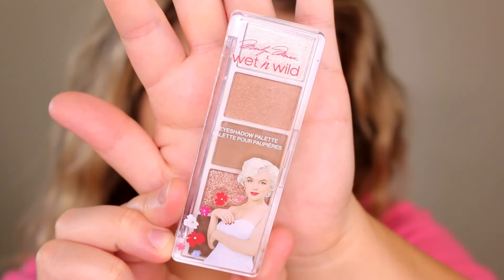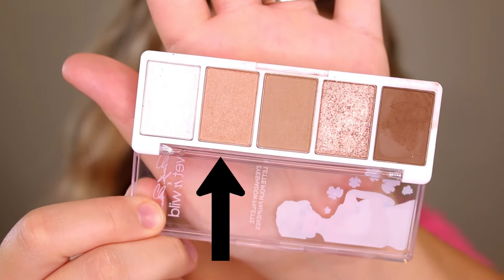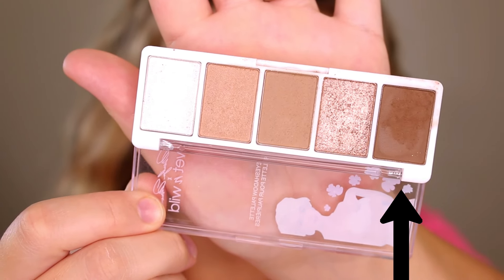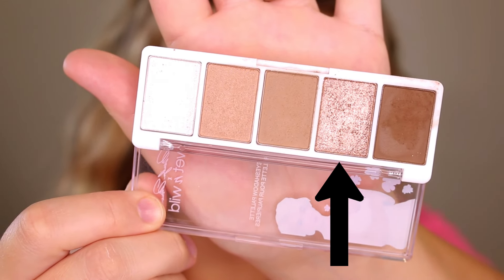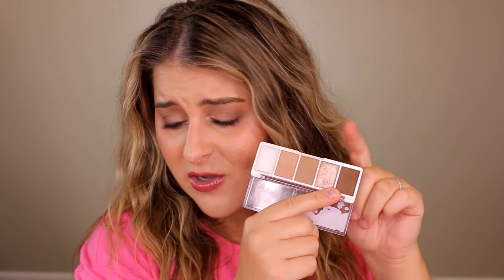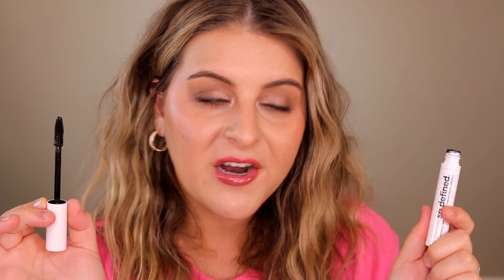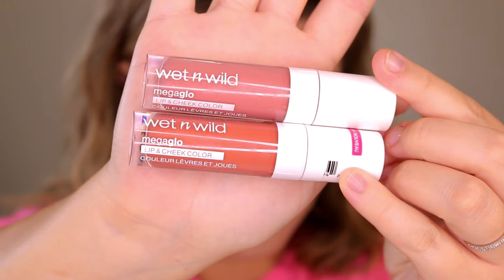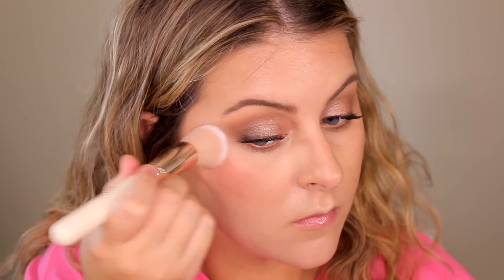Full Face of *DRUGSTORE MAKEUP UNDER $10* // Wet n' Wild galore!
We're doing a full face of drugstore makeup under $10 featuring Wet n' Wild! We're talking about several products from the Marilyn Monroe collection, as well as a few newer things from the brand!

➤ MAKEUP BREAKDOWN:

The ENTIRE MARILYN MONROE COLLECTION (WET N' WILD WEBSITE)

Marilyn Eyeshadow Palette & Brush Set // (AMAZON)

Wet n' Wild Mega Volume So Defined Volumizing Mascara // (AMAZON)

Wet n' Wild Mega Glow Liquid Lip & Cheek Color - Rosy Romance & Coral Dream // (AMAZON)

Marilyn Icon Blush - Rose // (AMAZON)

Marilyn Icon Highlighter - Peachy Pink // (AMAZON)

Wet n' Wild Mega Glow in Love Radiance Liquid Highlighter // (AMAZON

Marilyn Luminous Setting Powder // (AMAZON)

Wet n' Wild Color Icon Lip Gloss - Capricorn //

Wet n' Wild Color Icon Lip Gloss - Aquarius //

➤ WHAT ELSE I'M WEARING:

Wet n' Wild Bare Focus Skin Tint //
Loreal Infallible Pro Glow (205 natural beige) //

Maybelline Super Stay Active Wear Liquid Concealer - 15 //

ELF Putty Bronzer - "Tan Lines" //

Wet n' Wild MEGA GLO LIP & CHEEK COLOR - "Coral Dream" (one side) //

RCMA No Color Powder //

Colourpop Frick n' Frack Lip Liner

LA Girl Sheer Tint Lip Balm - "Black Cherry"//

Morphe Dripglass Gloss - "Mauve Splash" //